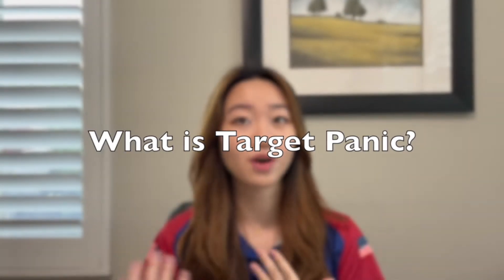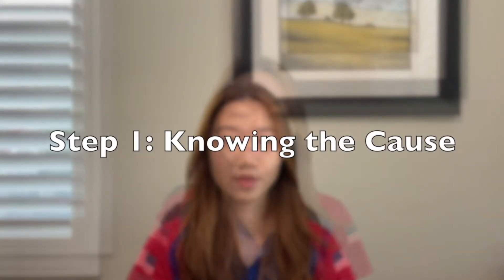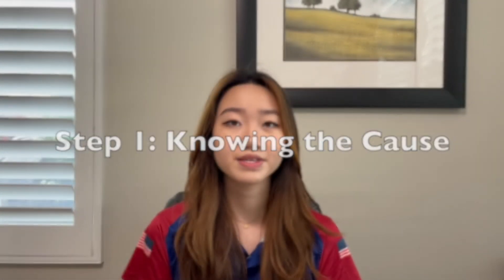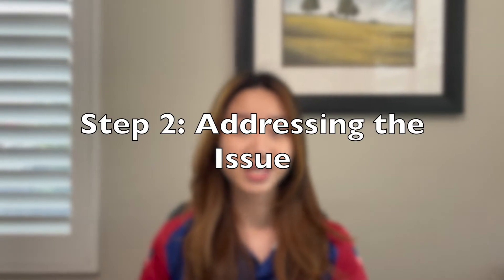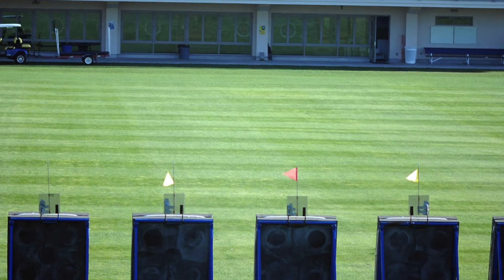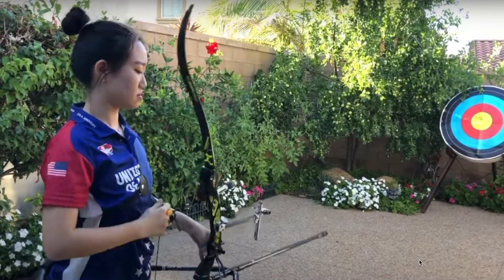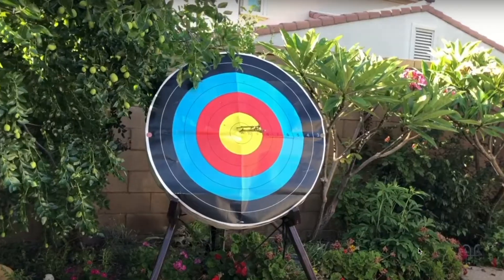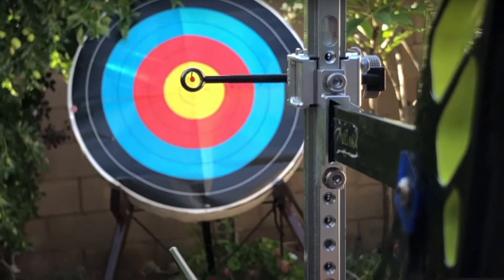How to Overcome Target Panic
I recommend books like A Champion's Mind when overcoming a mental block as well!